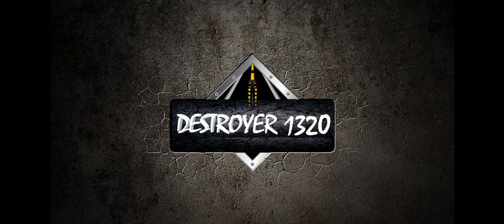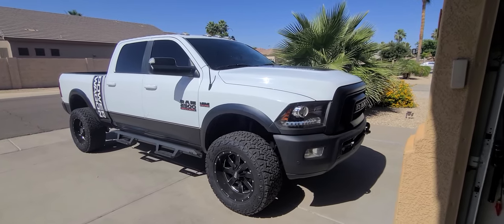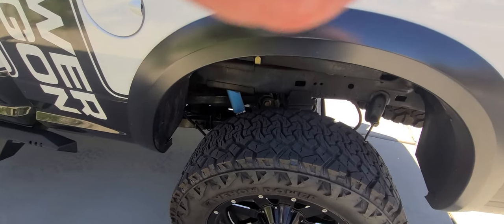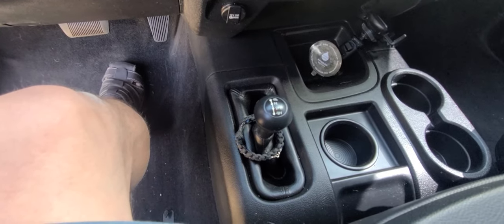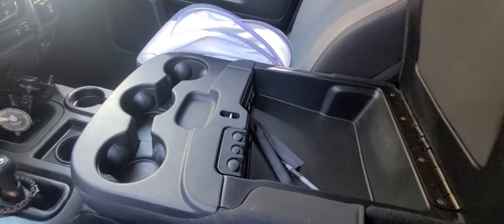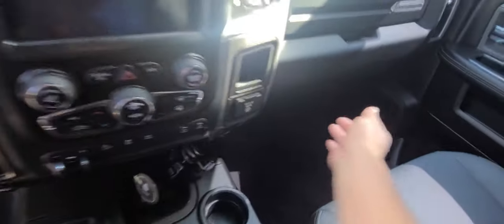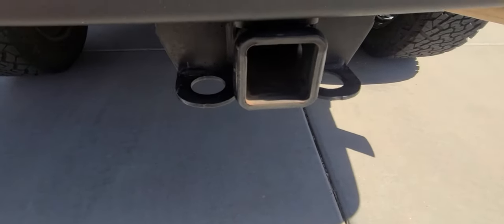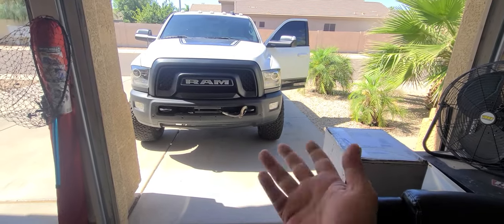2018 Dodge Ram Power Wagon Walk Around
Let's take a closer look at the 2018 Dodge Ram Power Wagon I traded my 1320 for. Later!